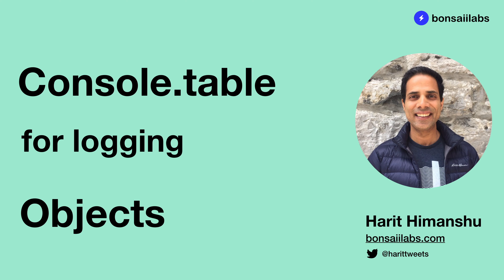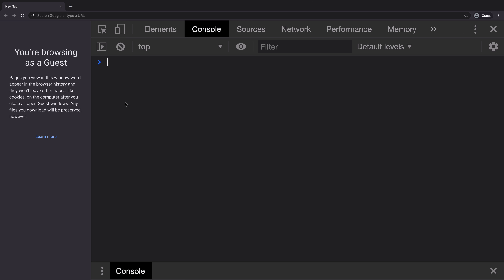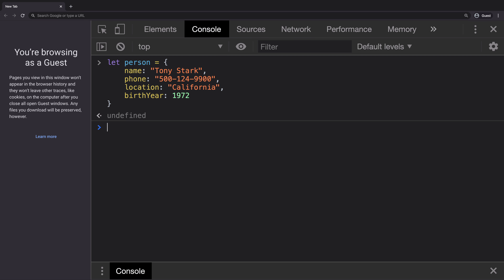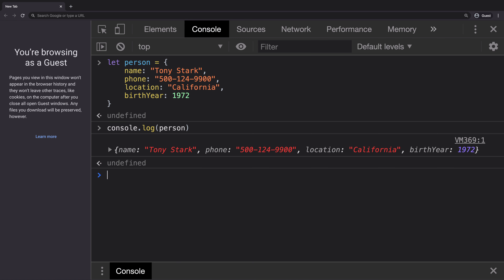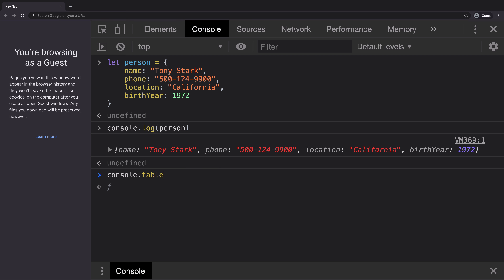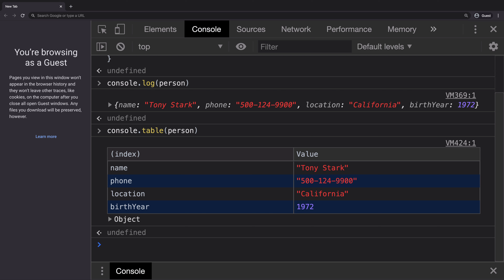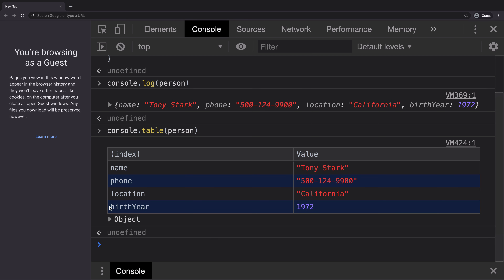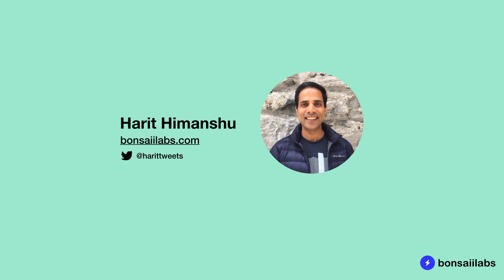Logging JavaScript Objects using console.table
Console.log is a well-known method to log objects on the console. However, if you want to print the objects in a tabular format, console.table is a really handy way to achieve this.

In this video, you will learn exactly how to use console.table